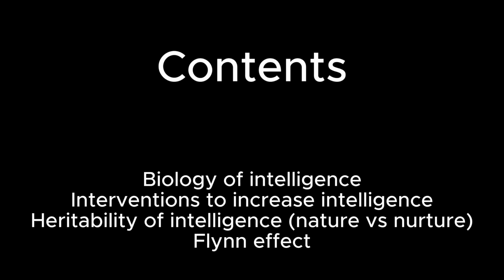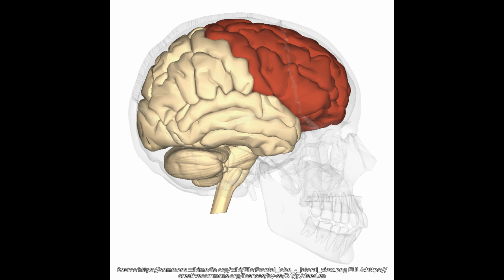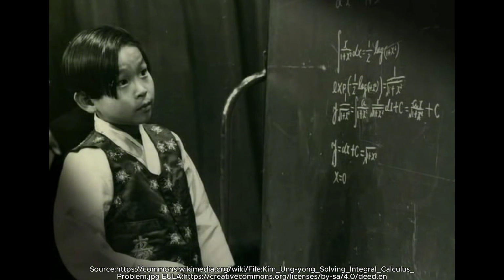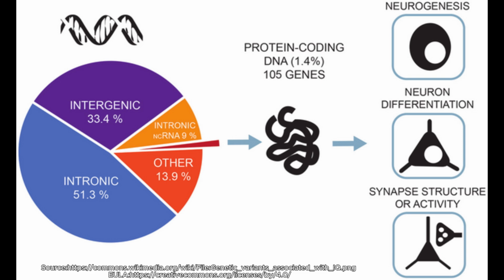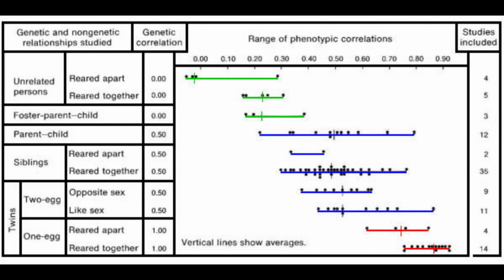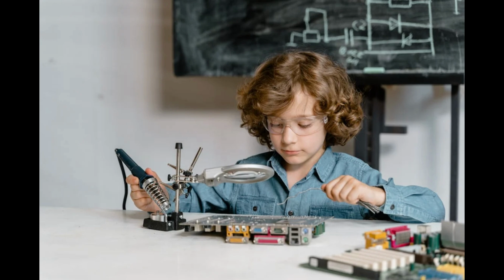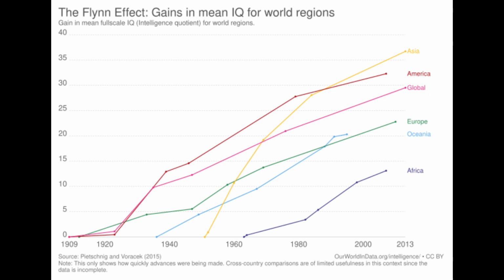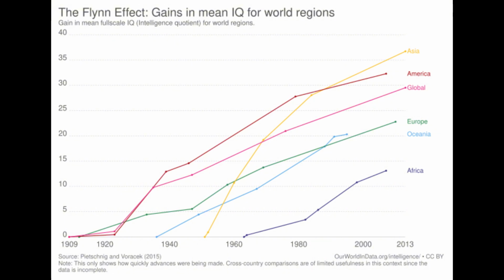Intelligence Part 2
Continuing the series on intelligence, in this episode I discuss the genetic and neurological correlated of intelligences, the efficacy of measures to increase intelligence, and the causes and consequences of the Flynn effect. Also includes an analysis of the heritability of intelligence and how to properly interpret heritabilty research.